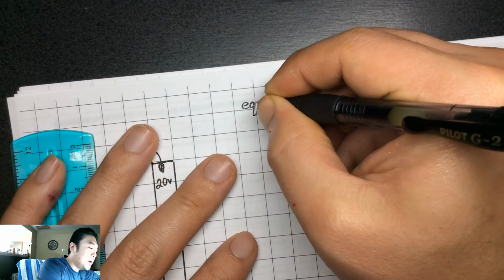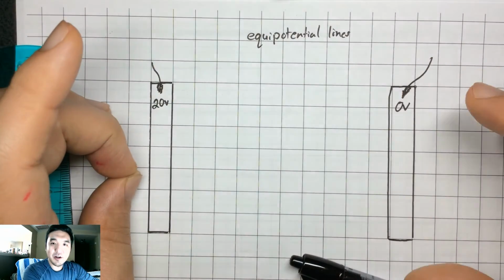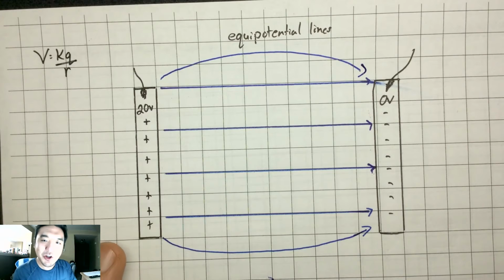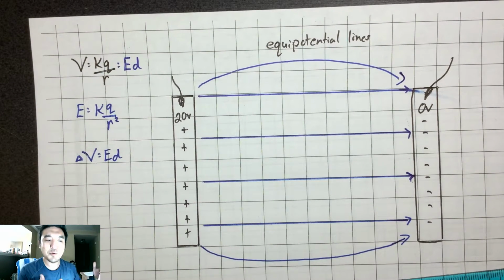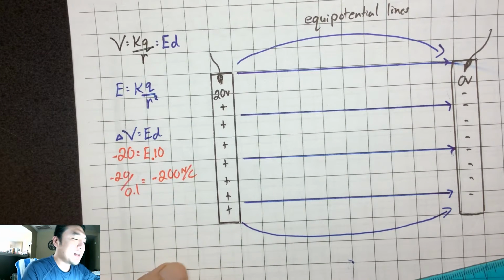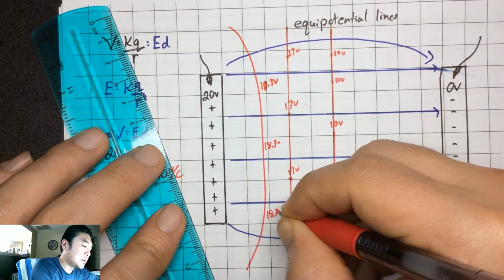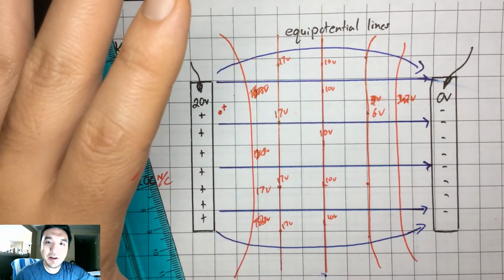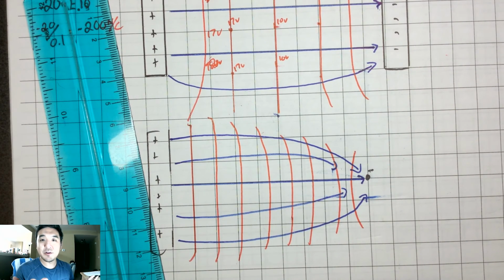AP Physics 2 Equipotential Lines Lab